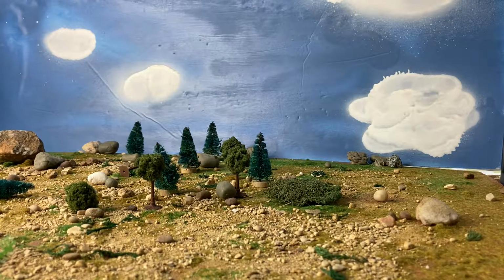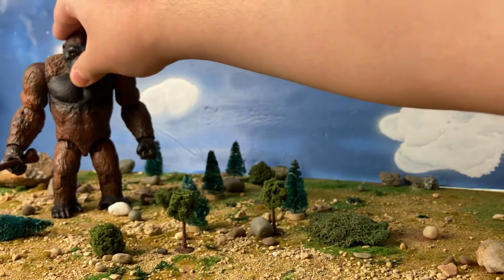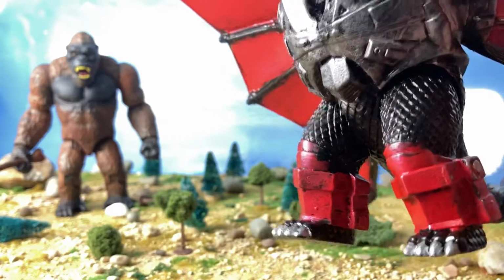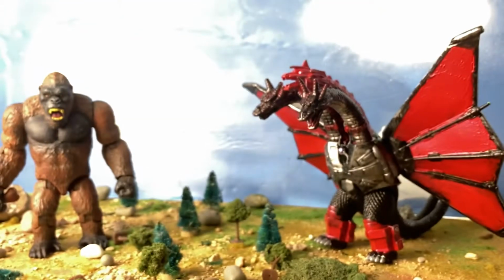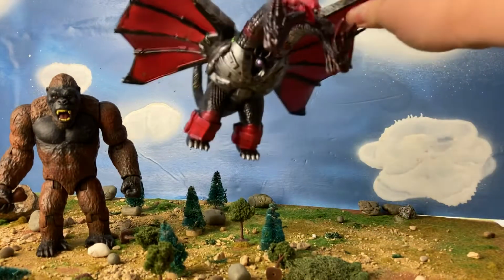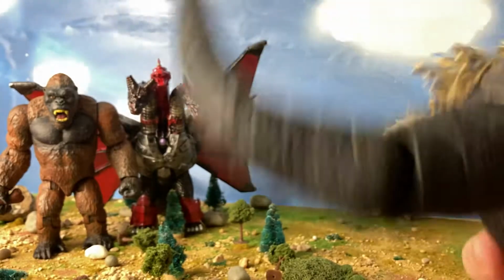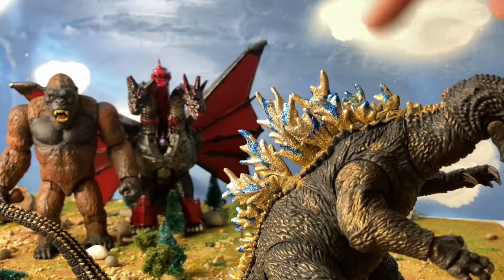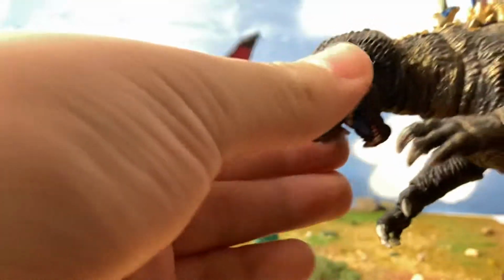Custom Godzilla Figures 101